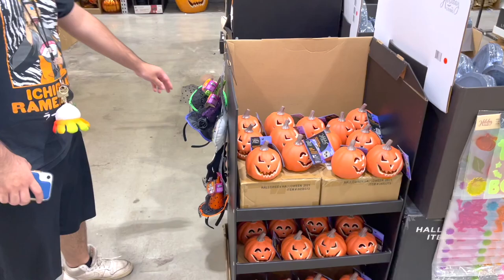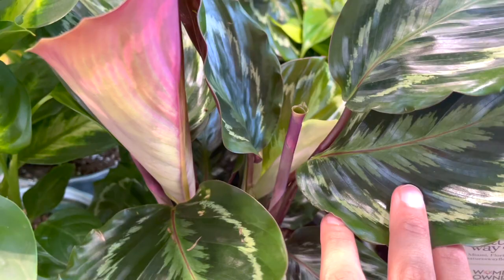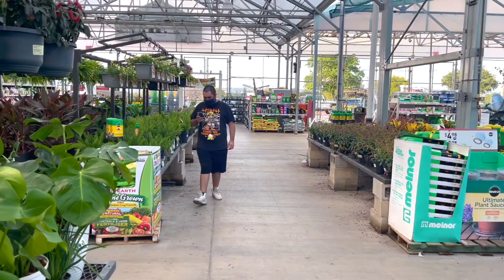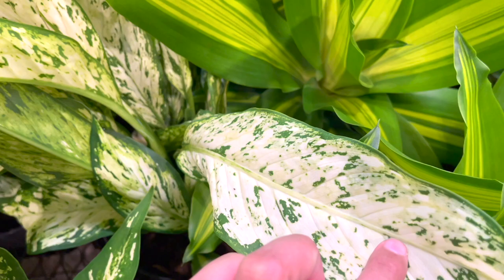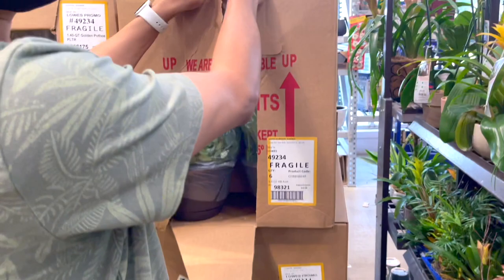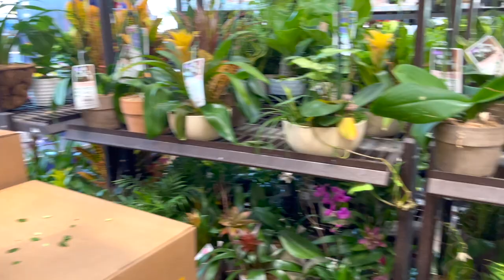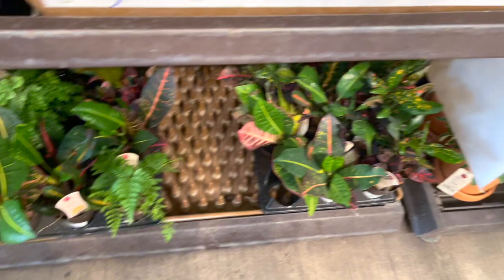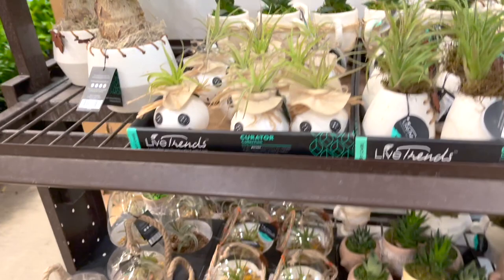Cebu Blue 💙 at Lowes for 13.98 Plant Shopping at Lowes & They had a NEW Houseplant Shipment 🚚 📦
Video Tags 🏷